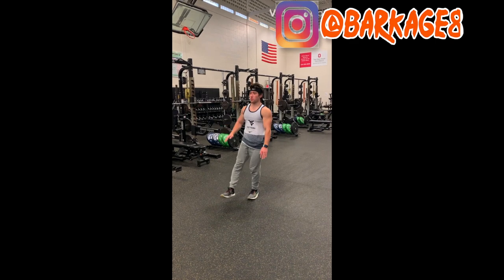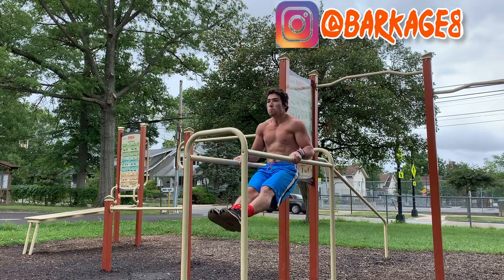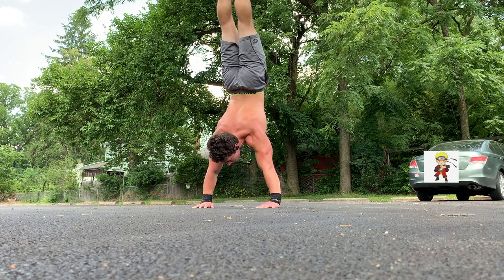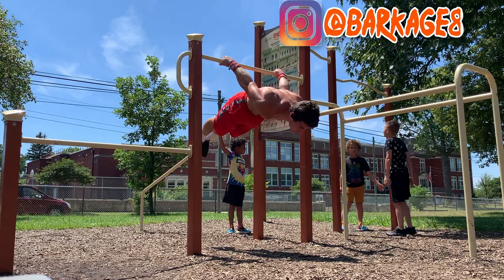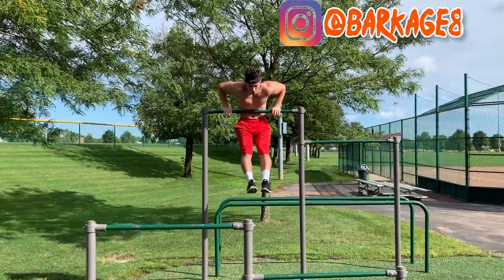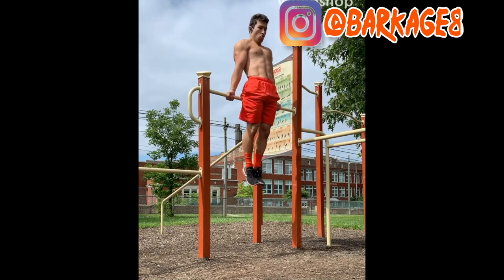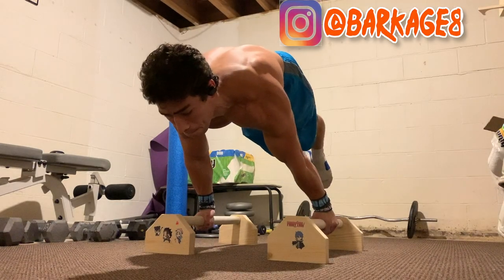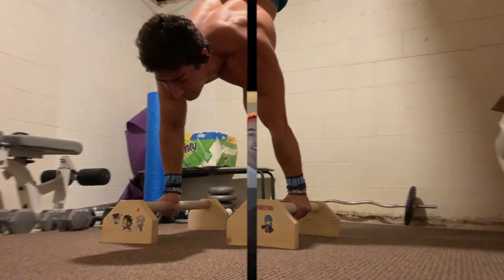The Barkage's Top 10 Calisthenics Exercises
What's goooooooood? Today, I am going to be sharing my top 10 calisthenics exercises!! Let me know down below what some of you favorite movements are!

Definitely will work on improving my editing skills for future vids lol

Sun and Moon Lillie's Theme (Lofi Remix)